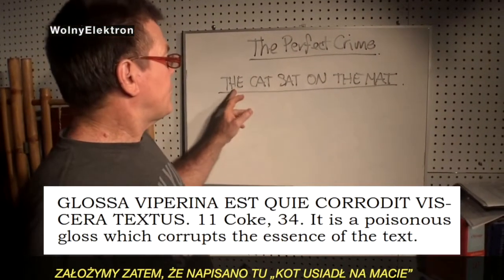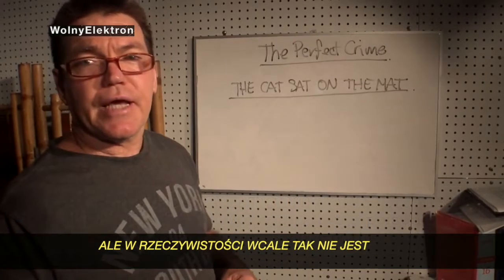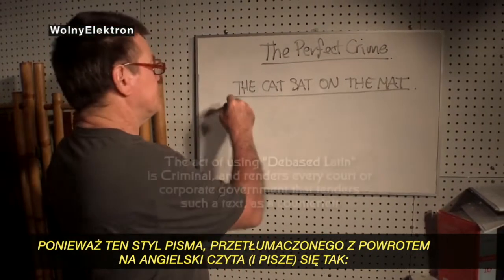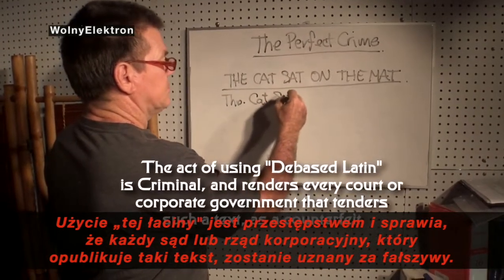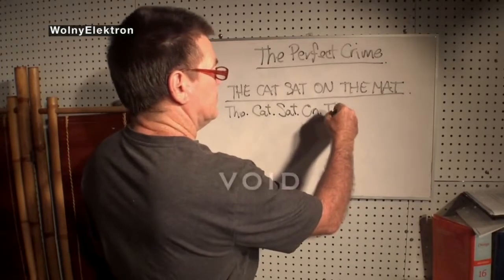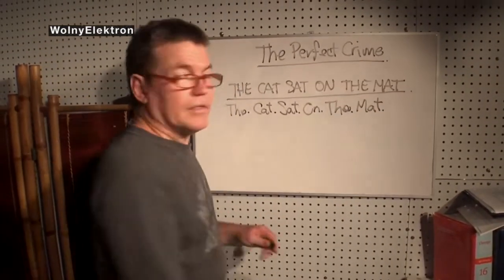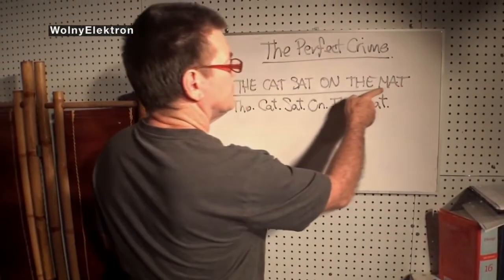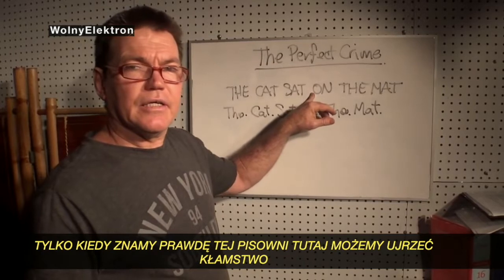Idealna zbrodnia - część 1 - wprowadzenie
Jest to 'przedłużenie' zagadnień z poprzedniego filmu "Co kryje się w NAZWIE?" z nieco innego kąta. Oba te punkty widzenia rzucają nieco światła na temat gramatycznej pisowni dzisiejszego żargonu biurokratycznego.

Jest to pierwsza część (wprowadzająca) do "Idealnej zbrodni". Kolejnego z dochodzeń Romleya-Stewarta.

Internetowa wersja słownika (CMOS)